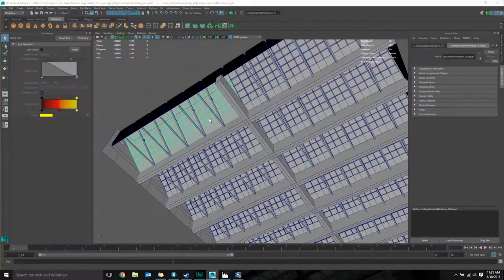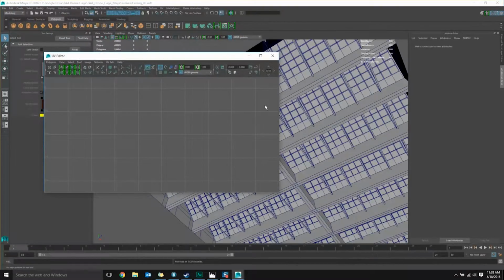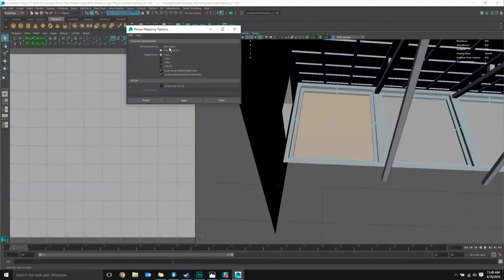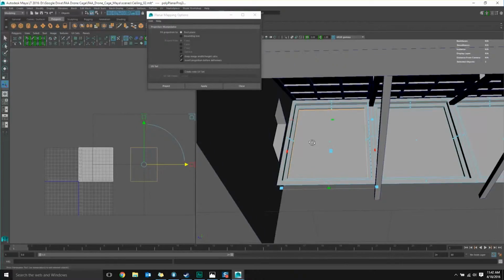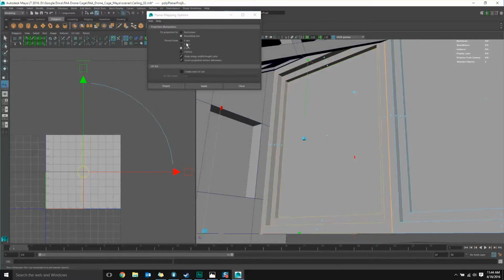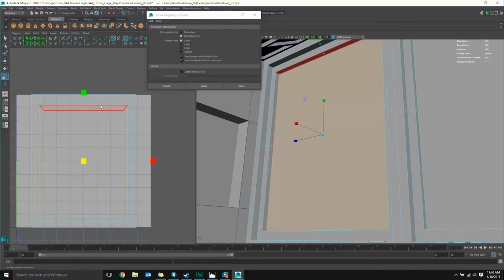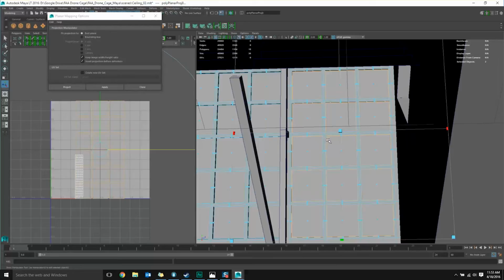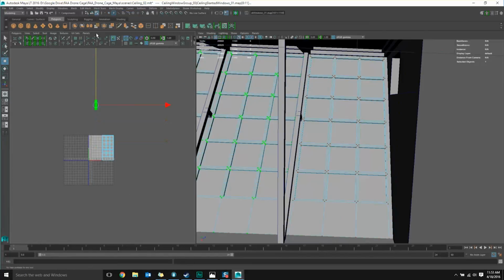Maya with Haste - 11 - UV Editing Part 1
We go into more UV editing by using a real life example from a project I'm working on. We use planar mapping to setup the UVs for a series of skylight windows in Maya LT.